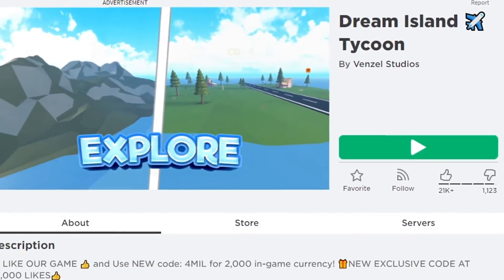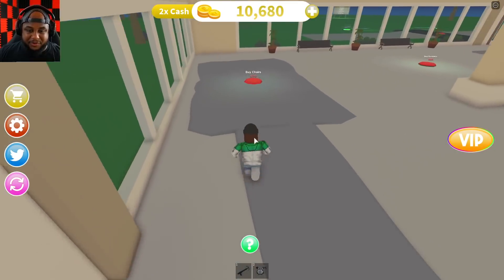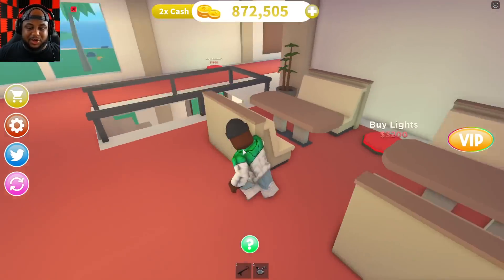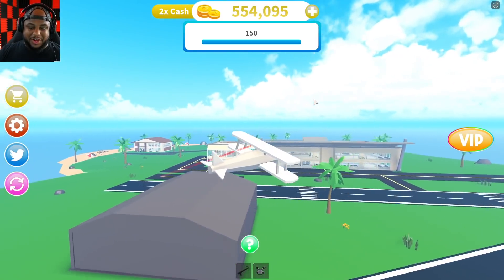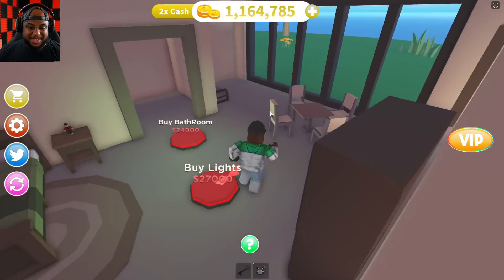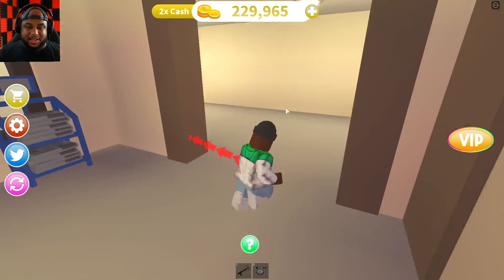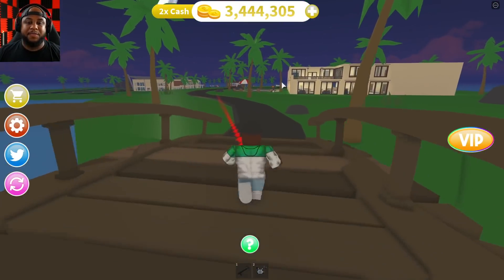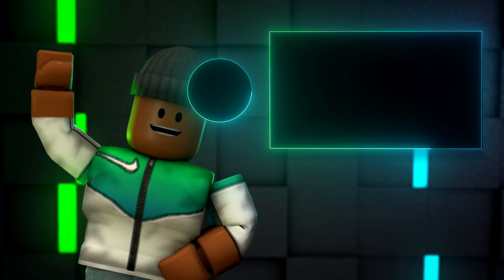ROBLOX DREAM ISLAND TYCOON